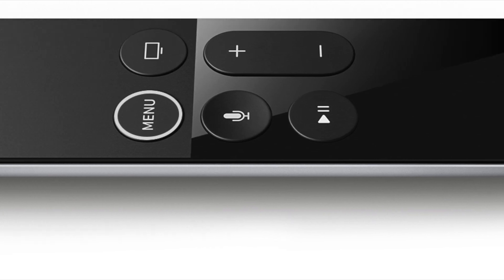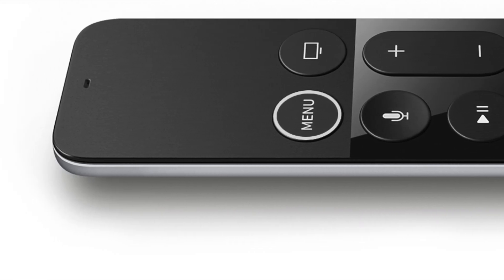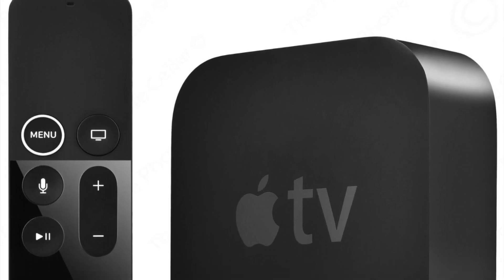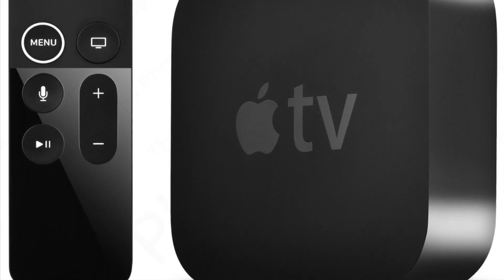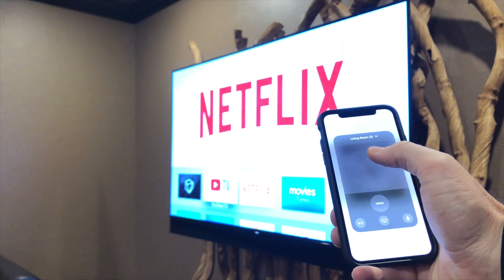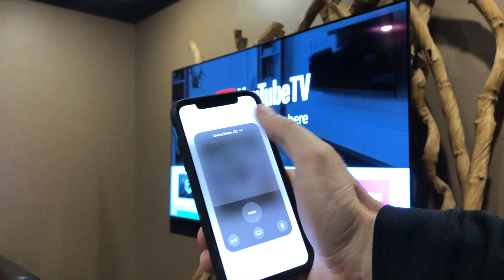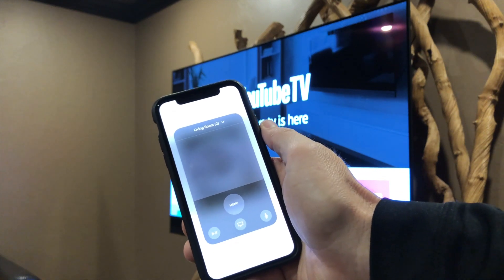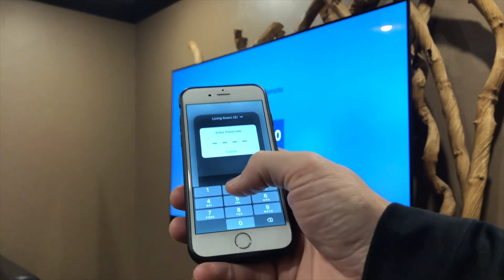iPhone Apple TV Remote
How to control your Apple TV with your iPhone.